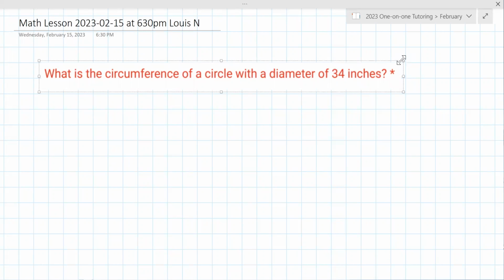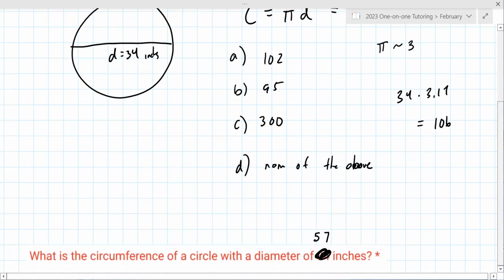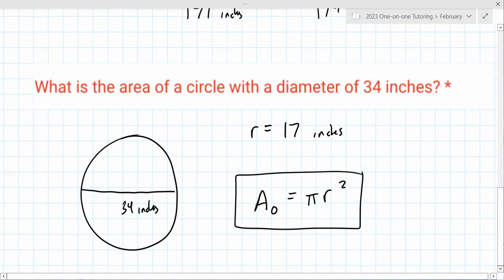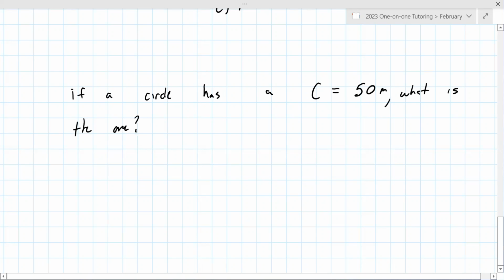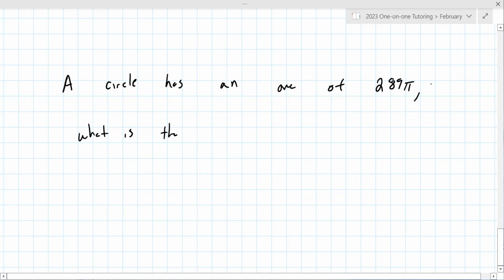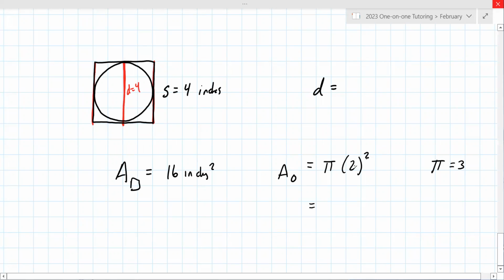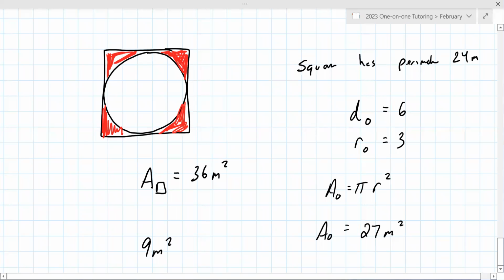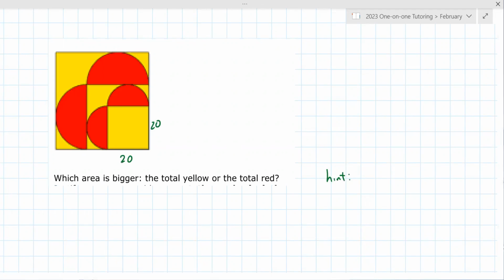Middle School Geometry Lesson [2023-02-15 at 630pm MST Louis N]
This lesson covered topics in Geometry including areas and circumference of circles.